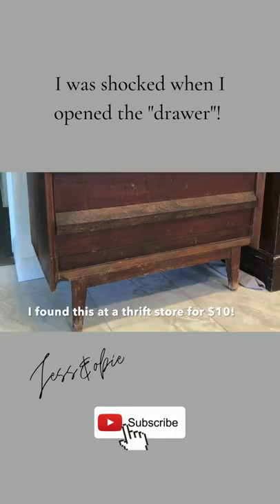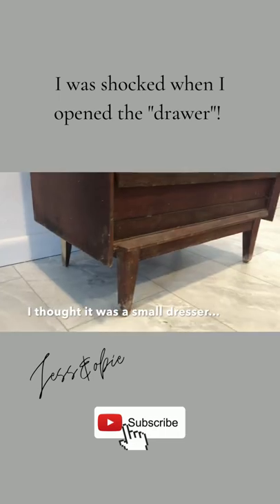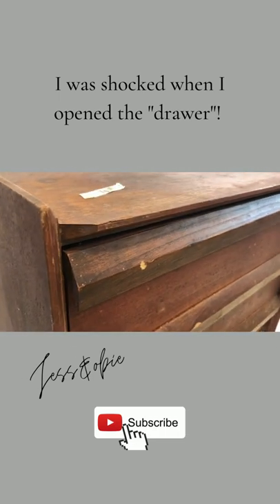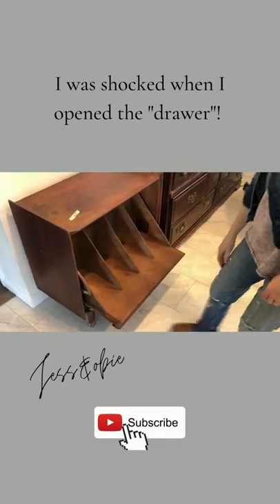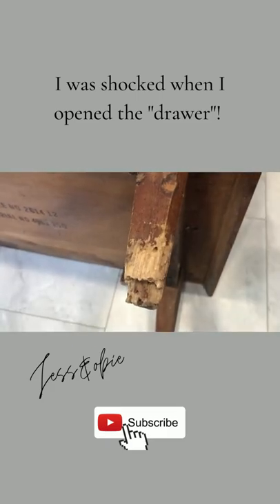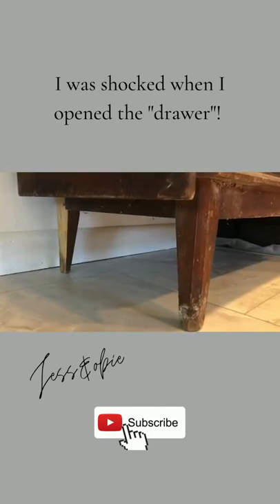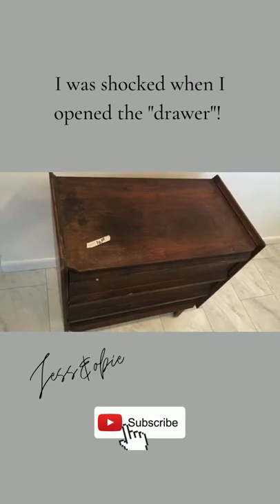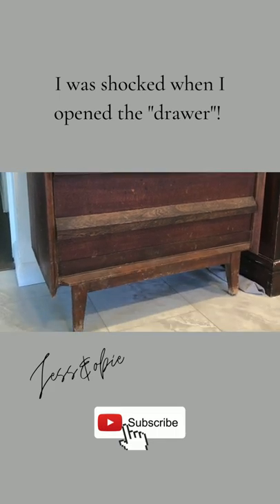then I opened the "drawer"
Awesome thrift store find!
You never know what you may find when thrifting! I found this cute mid century modern stand but I was shocked when I opened what I thought was a drawer and discovered that it was a recored storage cabinet!

Jess&Obie